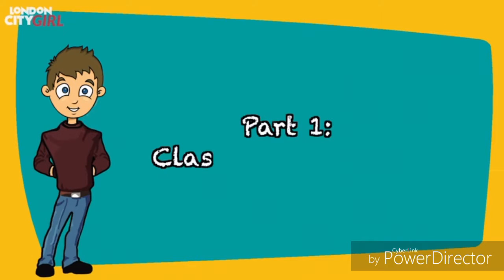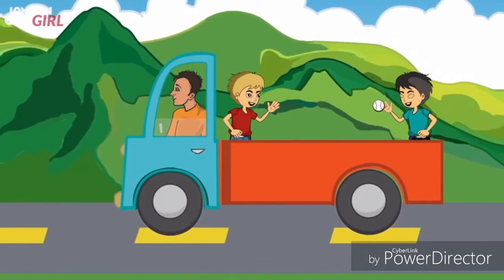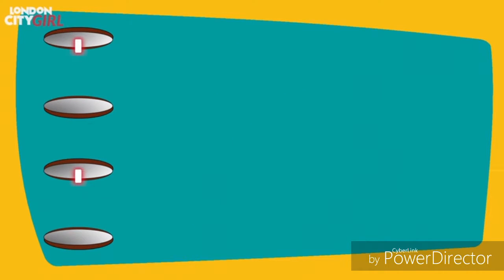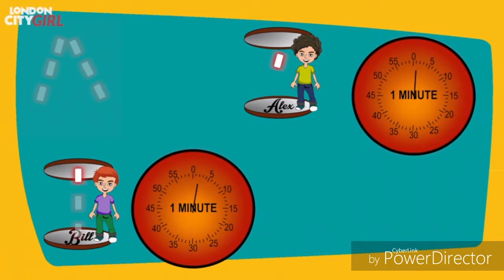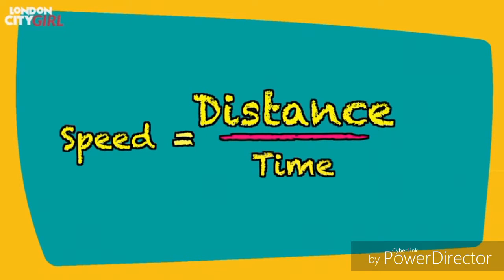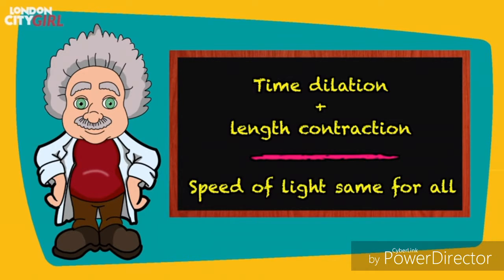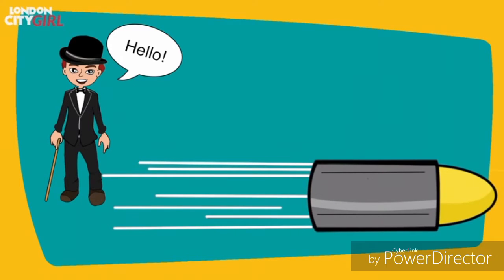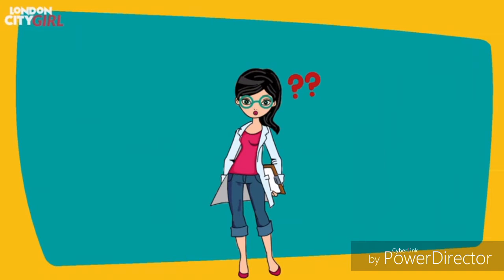Theory Of Relativity- Easy way to learn!